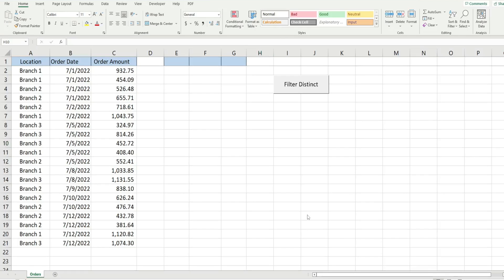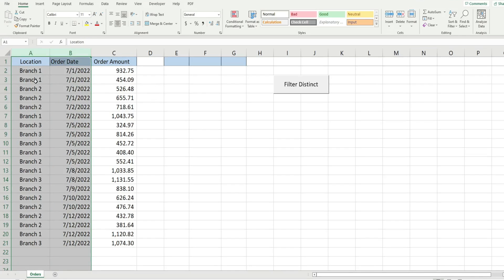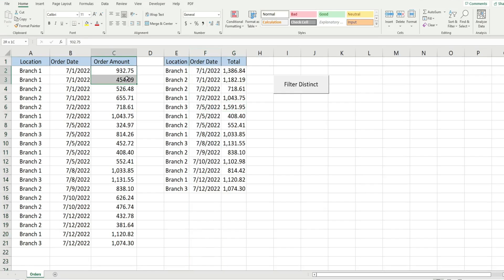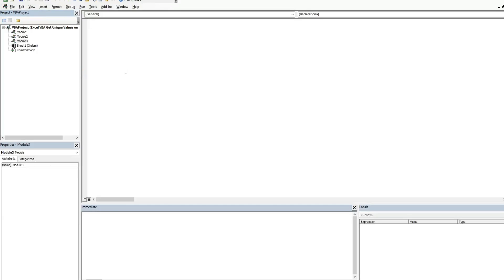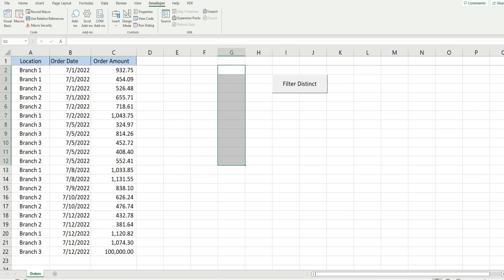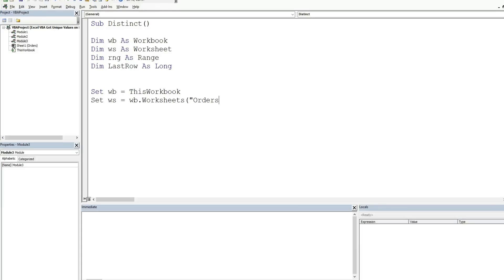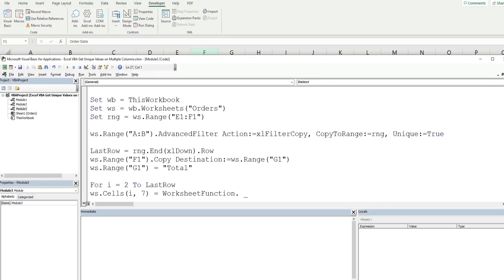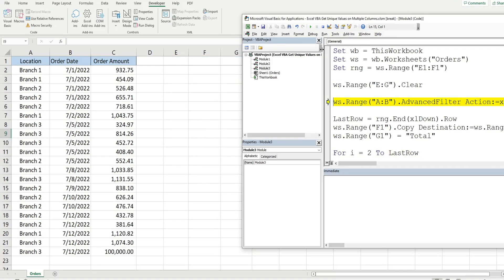Excel VBA Get Unique Values on Multiple Columns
This video covers how to extract unique values from multiple columns in a dataset and then Sum on those unique values.  This can be done by using the Advanced Filter Method in VBA.